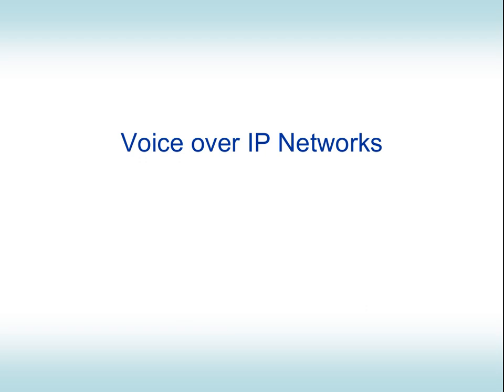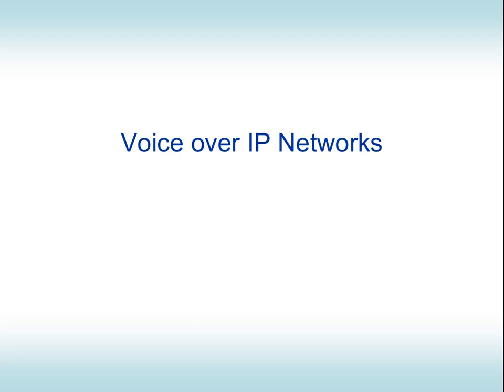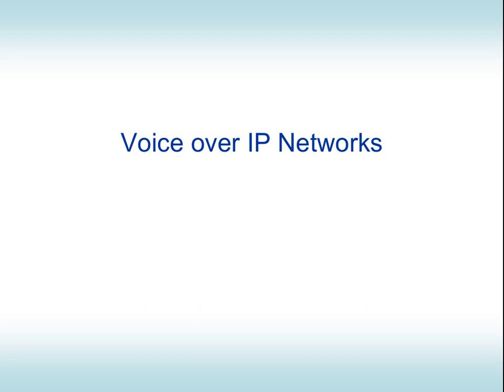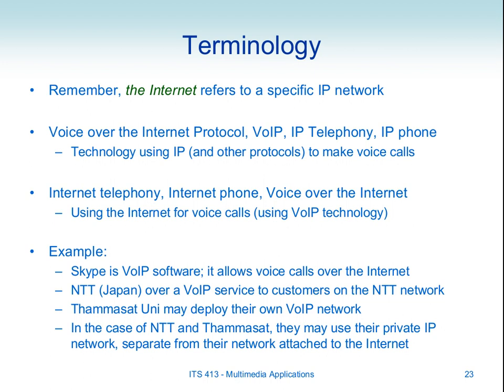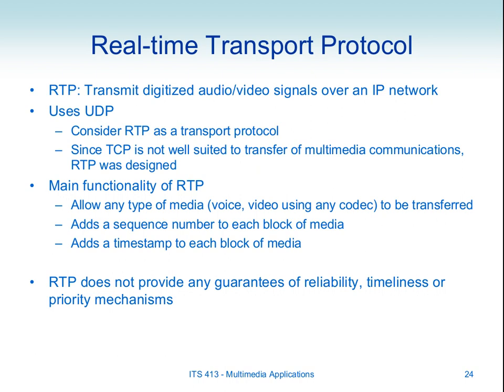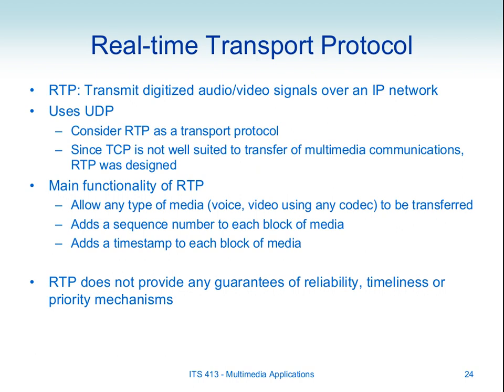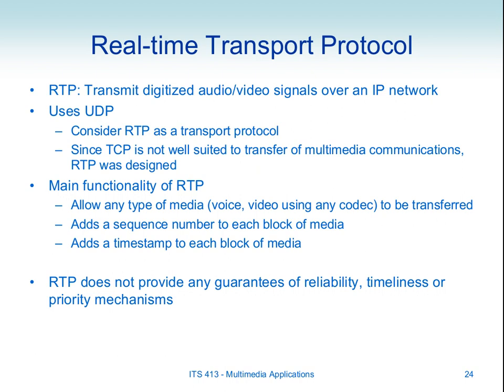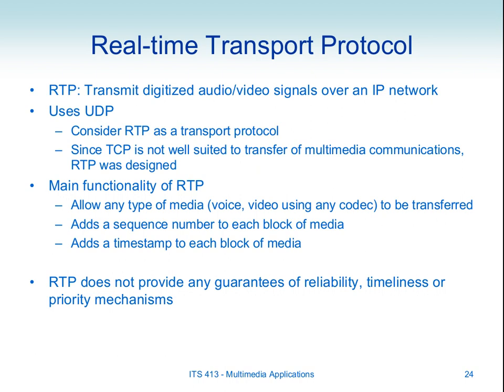ITS413, Lecture 22, 06 Feb 2013 - Multimedia Applications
Lecture 24 of ITS413 Internet Technologies and Applications at Sirindhorn International Institute of Technology, Thammasat University. Given on 6 February 2013 at Bangkadi, Pathumthani, Thailand by Steven Gordon.